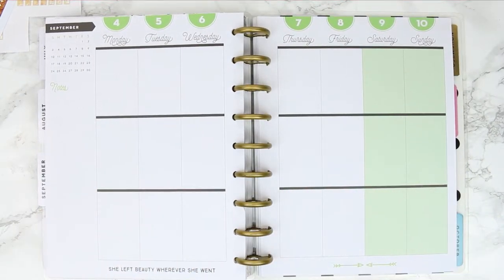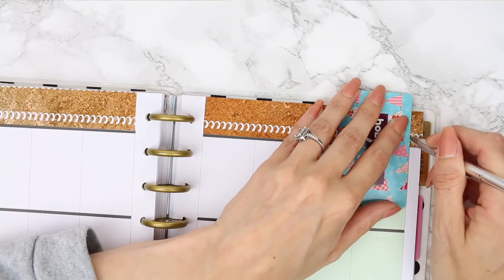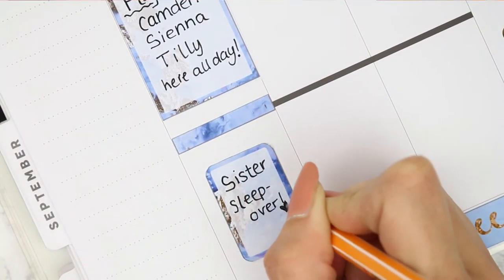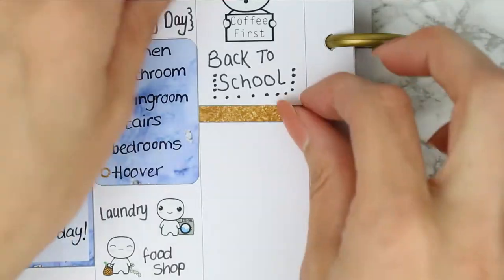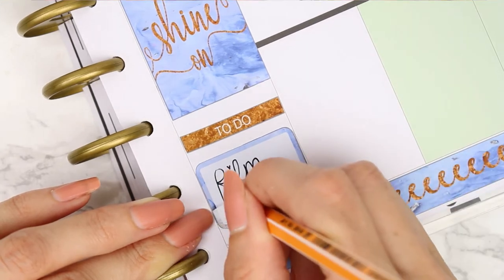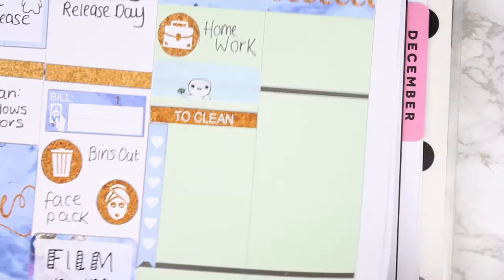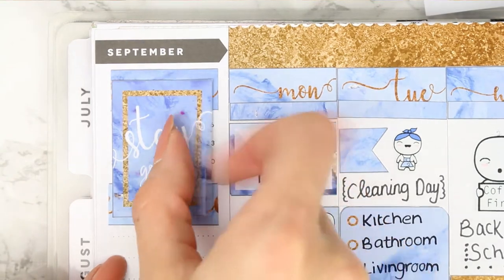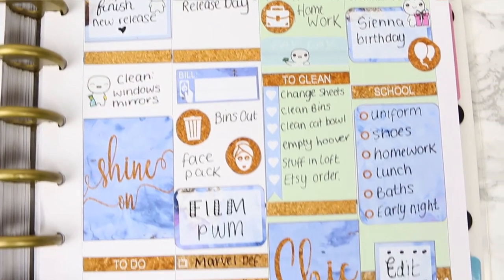Plan with me using Free Printable stickers // pwm white space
Welcome back!

Hi Planner Friends!! Welcome to this weeks plan with me, I'm using a free printable again this week as I love to find new cute spreads that are free for everyone to use or just get inspired by!!
Let me know below which sticker paper your prefer your kits to have, I really love this new paper I'm using which is so silky soft, the colours are more vibrant and the quality is amazing. I would love to have this paper for my Etsy shop but I really don't want to increase my kit and poppet price. I will keep searcing for the perfect paper at the right price xox